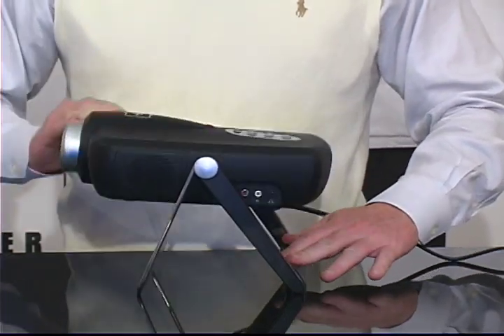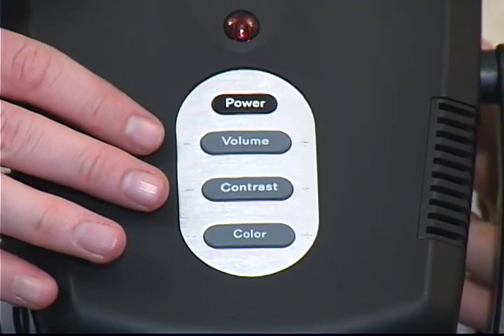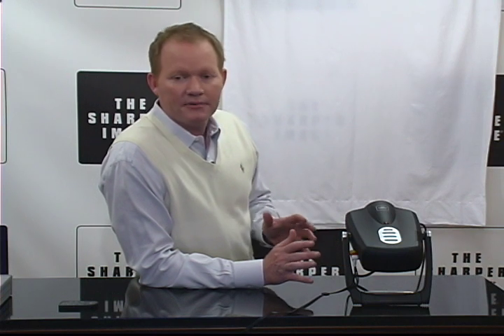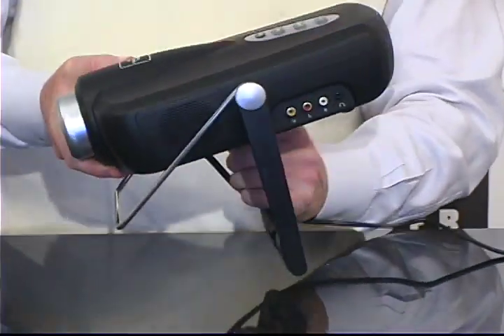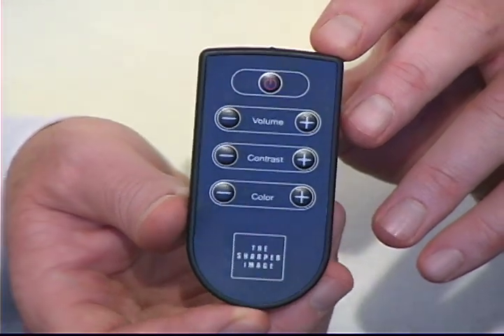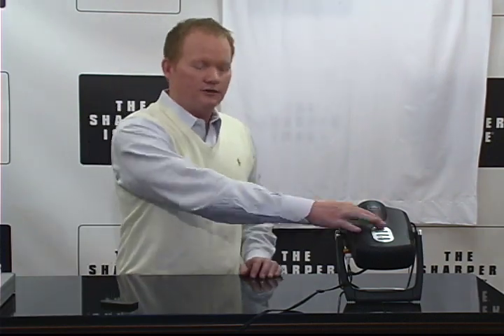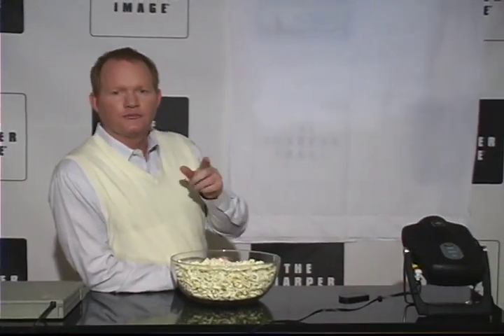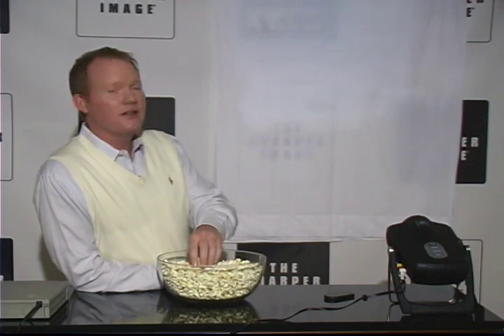Sharper Image Movie and Video Game Projector (Product Overview)